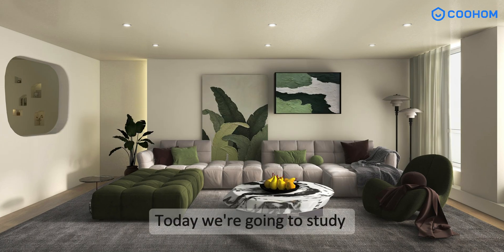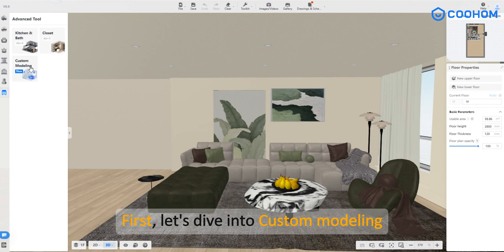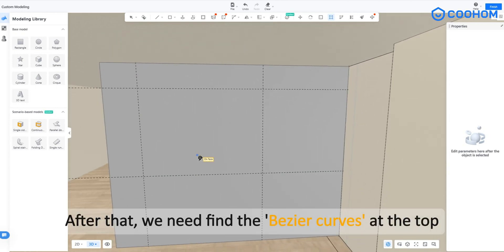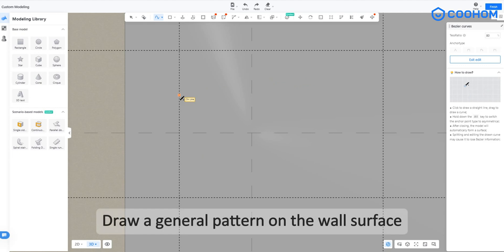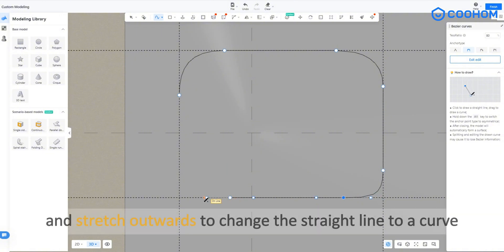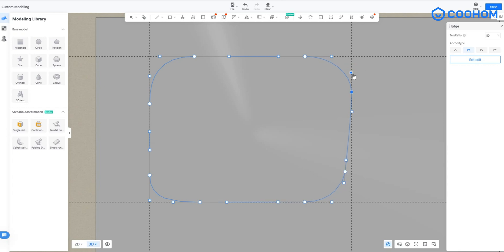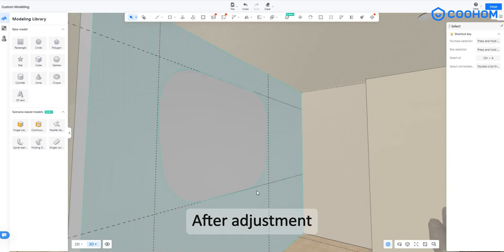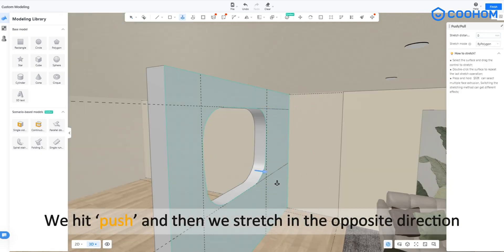How to make irregular holes in the wall with Coohom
💡【Tips&Tricks: How to make irregular holes in the wall】